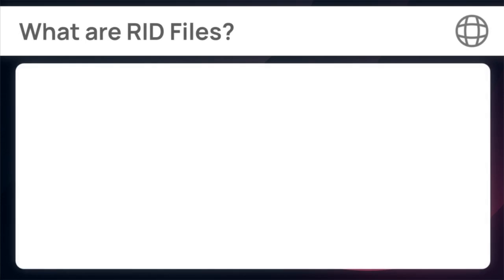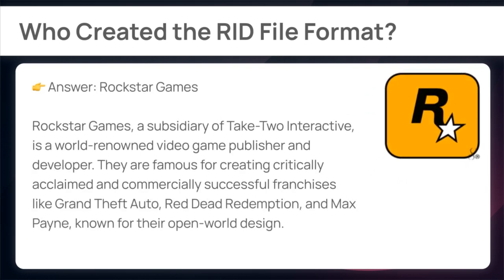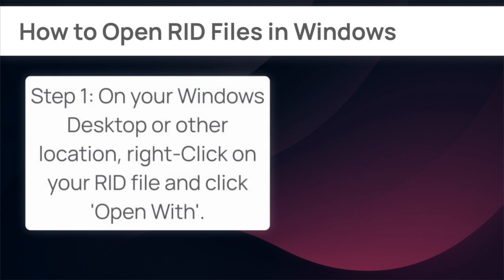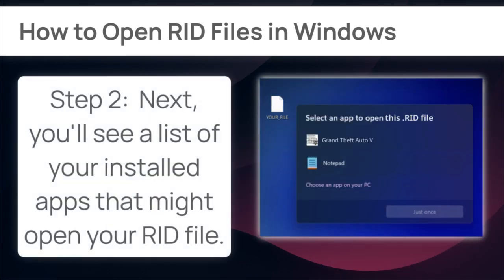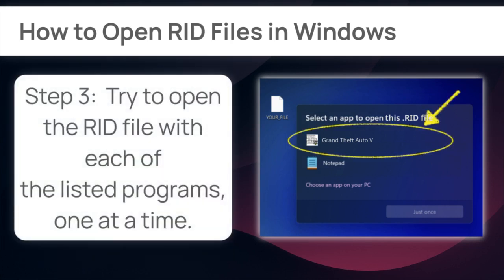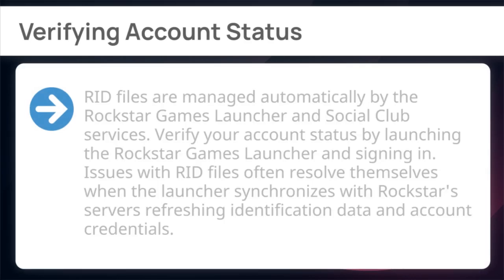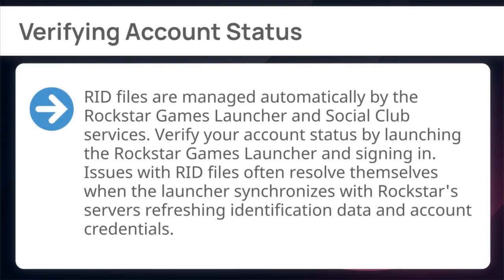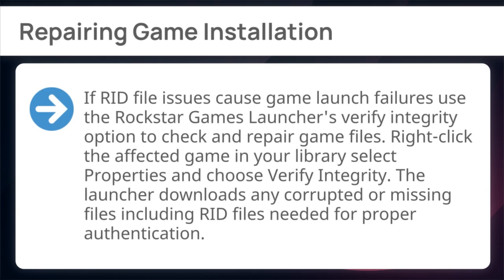How to Open RID Files (Rockstar ID)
If your Rockstar ID File won’t open, don’t panic. In this fast guide, I’ll show you how to identify, open, and repair RID files on Windows — even if the file type is unfamiliar.

A .RID file is a unique identifier file created by Rockstar Games titles, most notably Grand Theft Auto. It contains a user's Rockstar ID, which is used to track player progress, online activity, and social club features. Users often encounter this file when managing game saves or troubleshooting account issues.

This file is typically a small, plain text or simple binary file containing a single unique alphanumeric string representing the player's Rockstar ID. Its purpose is purely functional: to provide a simple, persistent on-disk reference to the user's online account, linking local game data to the cloud-based Rockstar Social Club.

▶ Unpacking RID Files:

- See which programs can open this RID file type
- Verifying Account Status
- Understand the role of the RID file in Windows
- Contacting Rockstar Support
- Address Windows conflicts stopping RID files
- Repairing Game Installation
- Understand the evolution of the RID file format
- Correct Windows RID file association problems

▶ Top RID Software:

Grand Theft Auto V (Rockstar Games)

🛠️ Troubleshooting Steps:

1️⃣ Verifying Account Status

RID files are managed automatically by the Rockstar Games Launcher and Social Club services. Verify your account status by launching the Rockstar Games Launcher and signing in. Issues with RID files often resolve themselves when the launcher synchronizes with Rockstar's servers refreshing identification data and account credentials.

2️⃣ Repairing Game Installation

If RID file issues cause game launch failures use the Rockstar Games Launcher's verify integrity option to check and repair game files. Right-click the affected game in your library select Properties and choose Verify Integrity. The launcher downloads any corrupted or missing files including RID files needed for proper authentication.

3️⃣ Contacting Rockstar Support

For persistent RID file problems contact Rockstar Games Support through support.rockstargames.com. Account-related issues require official assistance as RID files are tied to authentication systems that cannot be modified manually. Provide your account details game version and detailed error descriptions for fastest resolution of identification problems.

Timestamps:

00:00 - Open RID File (Quick Start)
00:25 - Defining RID Files
00:45 - How the RID Format Is Structured
01:04 - Compatible Apps for RID
01:20 - Opening RID Files
01:46 - Repairing RID Files
02:53 - Generic File Viewers